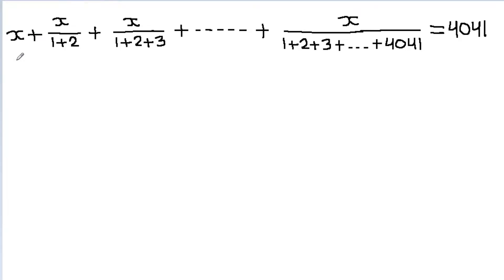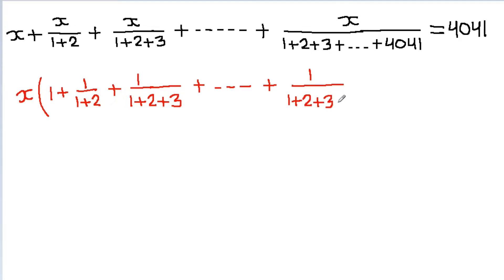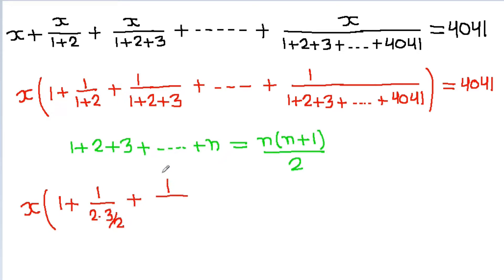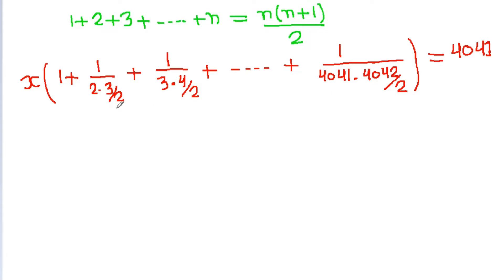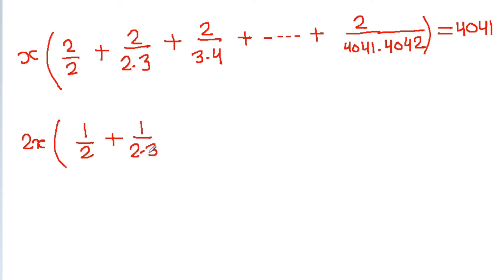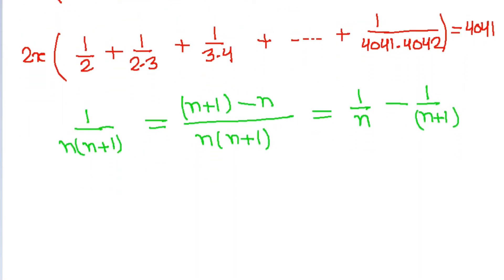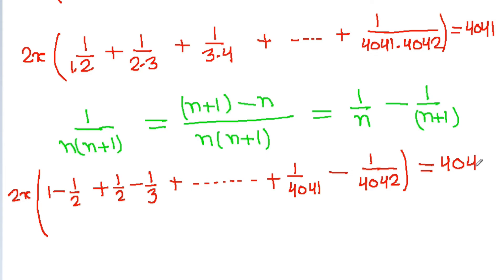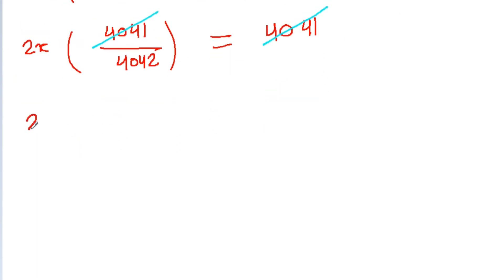Indian Juniors mathematical Olympiad Question 2021 | India Math Olympiad